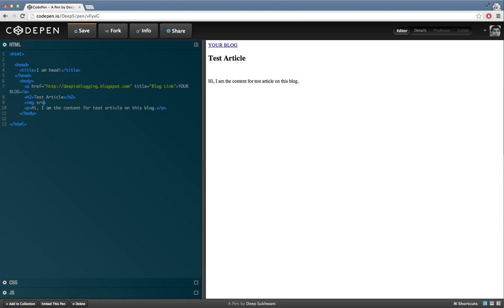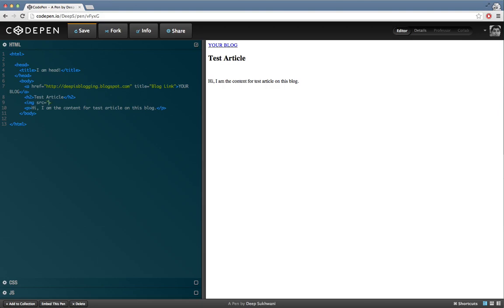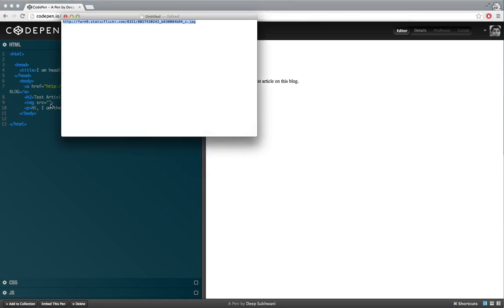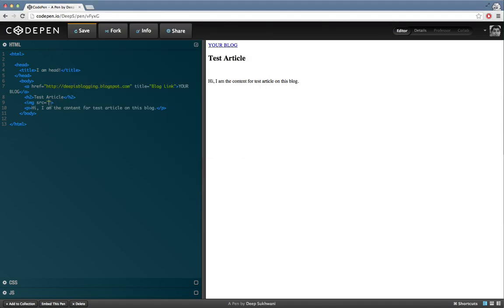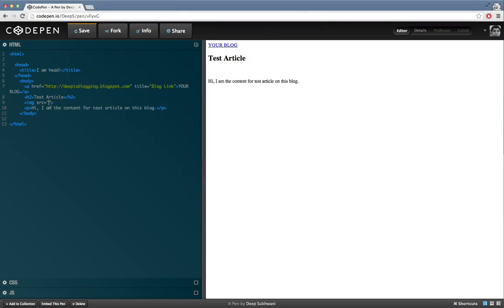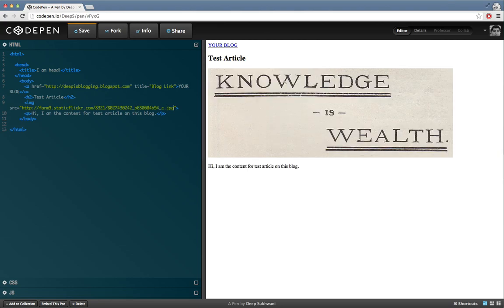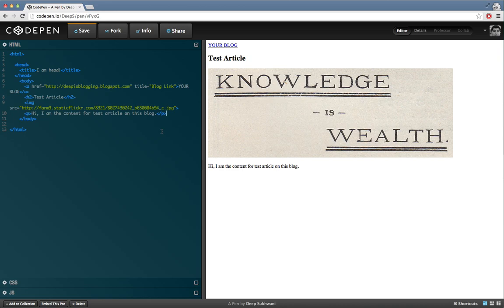HTML 14 - Source attribute in Image Tag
How to actually show images on webpage using HTML Image tags?
You need to use Source attribute to do so, and a attribute value which will be the URL of the actual image that you want to show on your webpage.